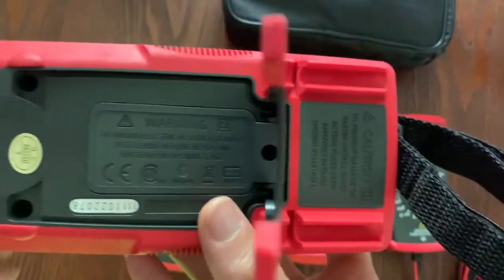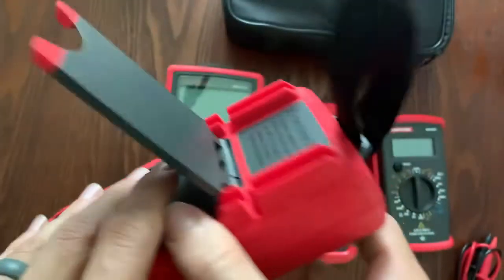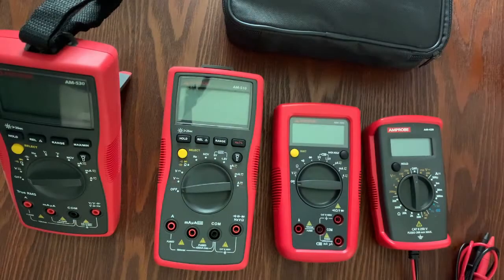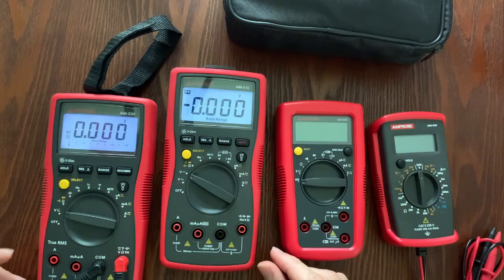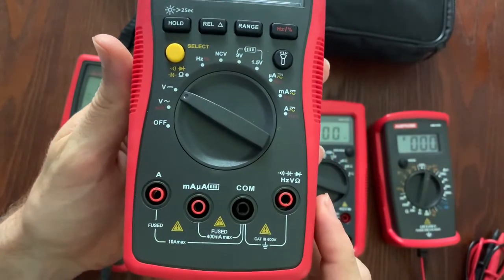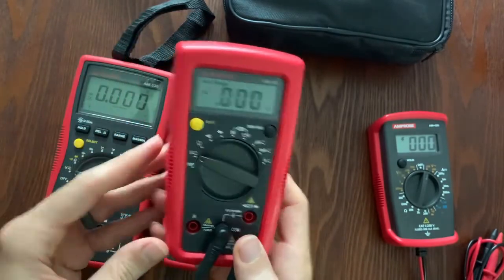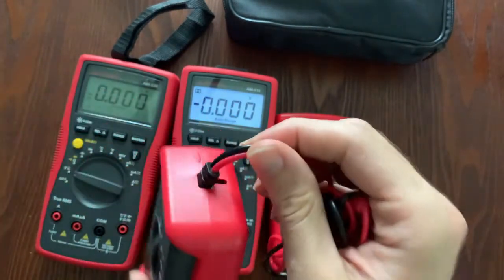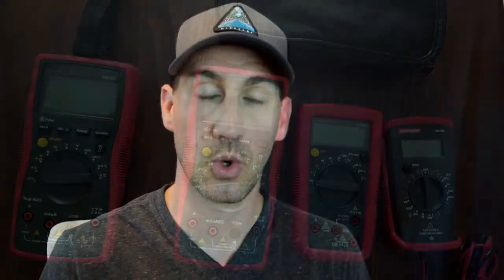Amprobe DMMs - Fluke Fridays - Episode 02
Amprobe DMMs:
All Amprobe DMMs